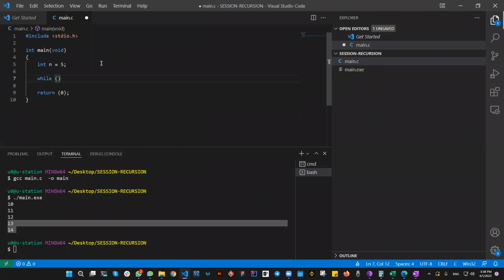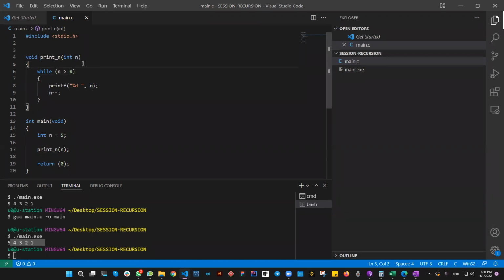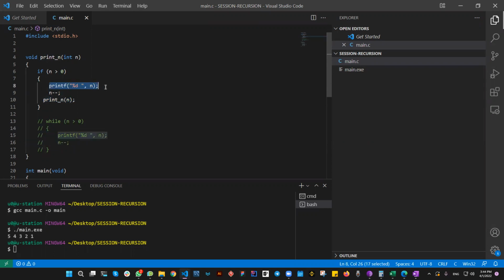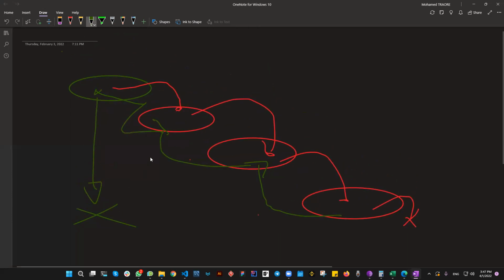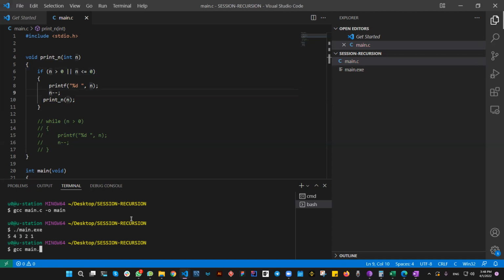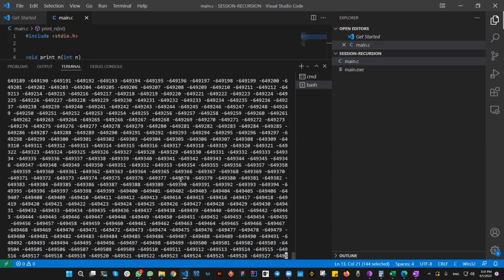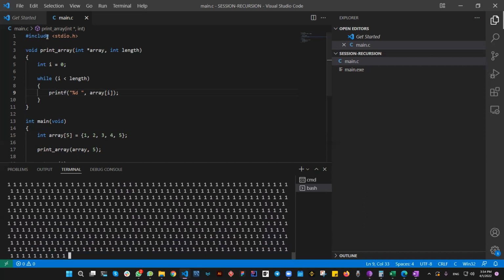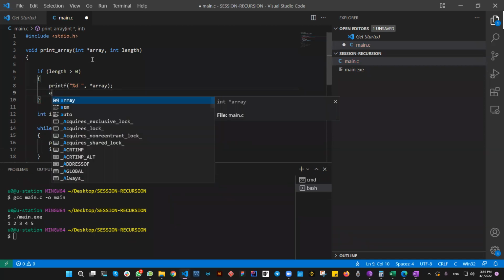3# C - Functions | Recursion